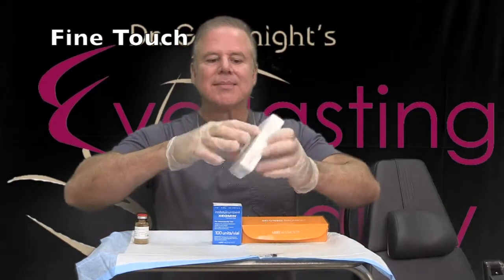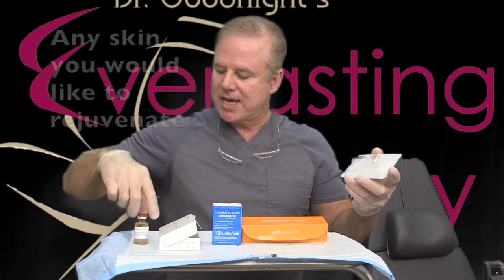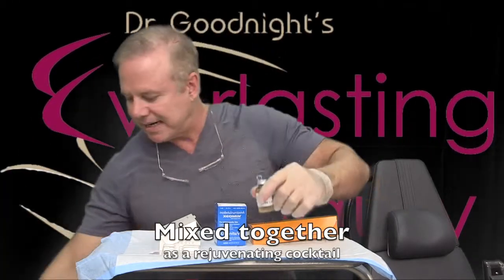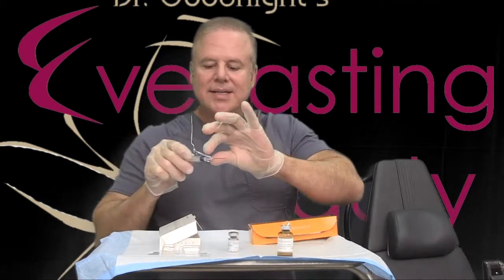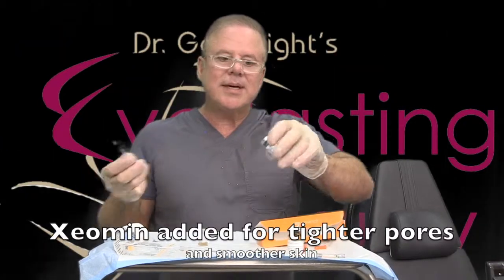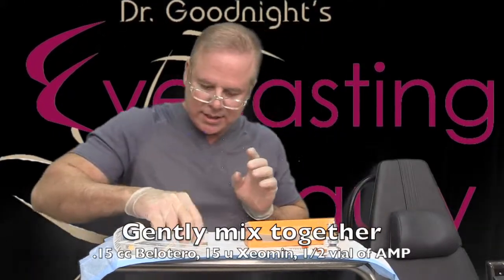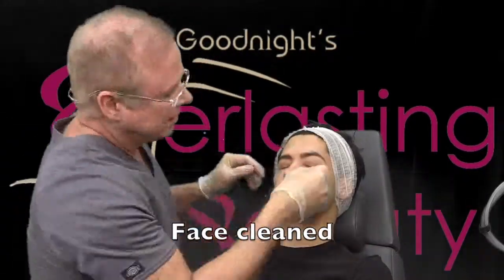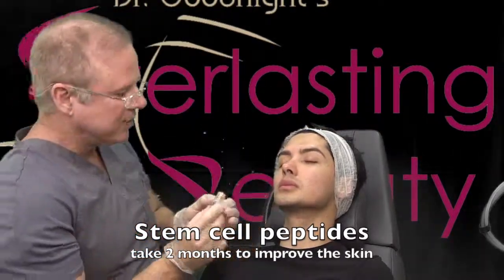Aquagold face C 5 minutes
Facial Plastic Surgeon, Dr. Goodnight, shows how to mix together the Everlasting Beauty anti-aging cocktail (15 u Xeomin, .15 cc Belotero, 1.5 cc AMP aesthetics stem cell peptides) to infuse into the skin using the Aquagold Fine touch Microchanneling system. Aquagold treatments are painless with no downtime. They shrink your  pores, improve your skin texture and restore your lost collagen and the elasticity to your skin. Treatments are recommended monthly three times then every 3-6 months as maintenance.